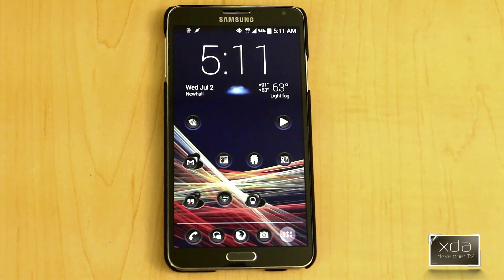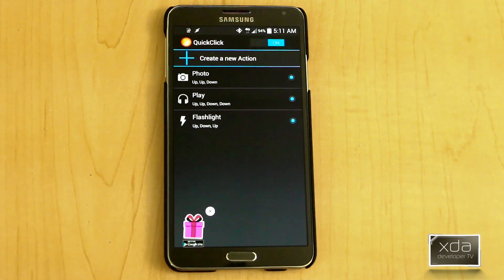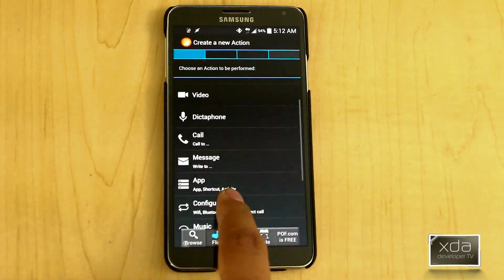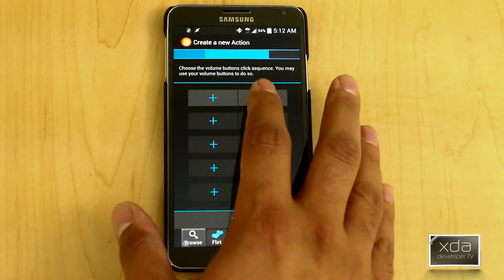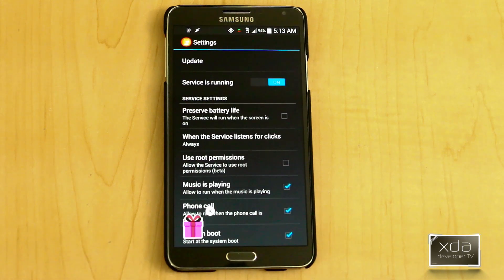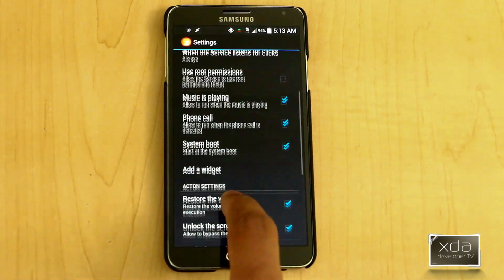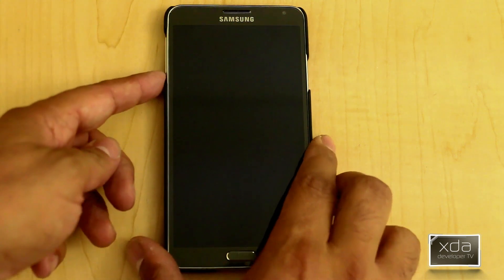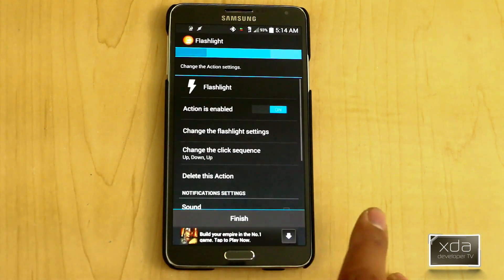QuickClick -- Android App Review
Tomorrow is the Fourth of July, America's holiday. The great thing about being American is if you want to be lazy, you can bet there is a shortcut product available for you now for only 4 easy payments of $19.95. But Wait, there's more! Today's App of feature helps make your life simpler by making controlling your Android device easier.

XDA Senior Member bluenote73 offers up an application that allows you control your device with a sequence of clicks on your volume keys. In this video XDA Developer TV Producer TK reviews QuickClick.  TK shows off the application, its uses, functionality and talks about his thoughts of the application. Check out this app review.

 XDALegacy